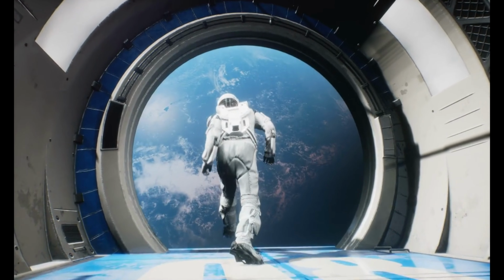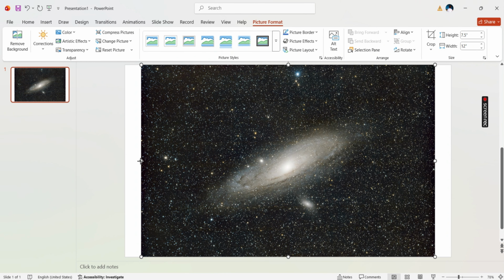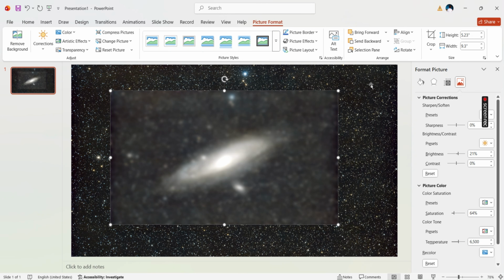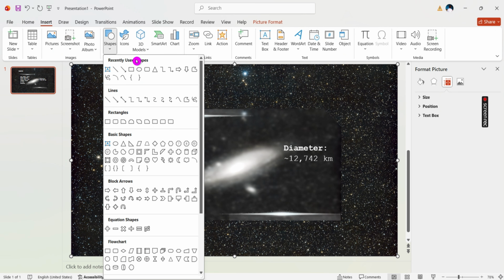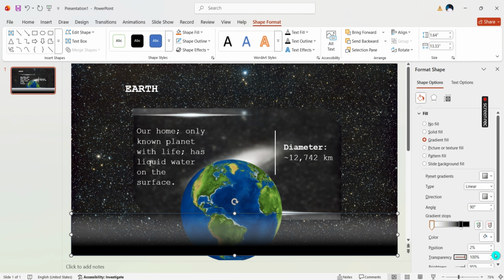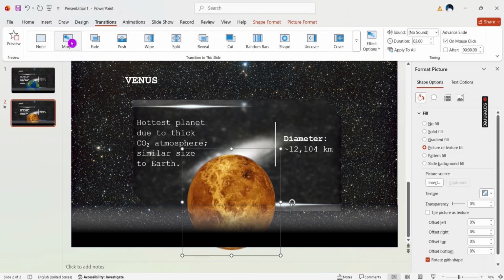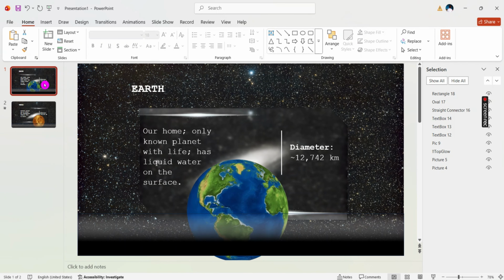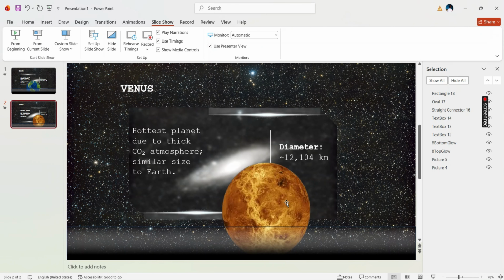How to Make PowerPoint Look Like a Website in 7 Minutes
Stop making boring presentations. In this PowerPoint tutorial, I’m going to show you how to make PowerPoint look like a website in 7 minutes. Using the powerful Morph transition, we’ll create smooth, interactive animations that will blow your audience away. Let’s build this!"

We will create a PowerPoint presentation that explores planets in our solar system. First, to create a presentation, click the Start button and type PowerPoint. The program appears – click on it. PowerPoint launches. Click blank presentation.

You now have a PowerPoint presentation of one slide. This is a title slide layout. Change it to Blank slide layout so that you don’t have any text boxes in it; click Home – layout and select blank.

To apply the MORPH transition. Just click Transitions, then MORPH.

CHAPTERS
00:00 - Introduction
00:32 - Create a presentation
00:45 - Change the title slide layout to blank
01:08 - Insert an image to use for the background
01:49 - Insert a frame where we shall insert our image
03:05 - Insert text box
03:31 - Insert a circle
04:33 - Duplicate the slide.
05:44 - Rename the glow shapes
06:50 - Make your PowerPoint presentation to advance automatically
07:45 - Conclusion